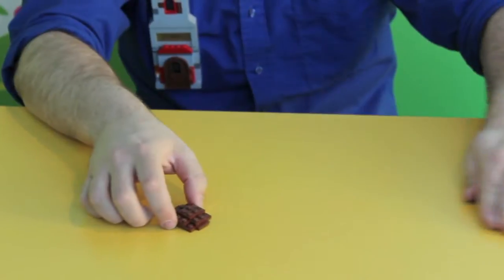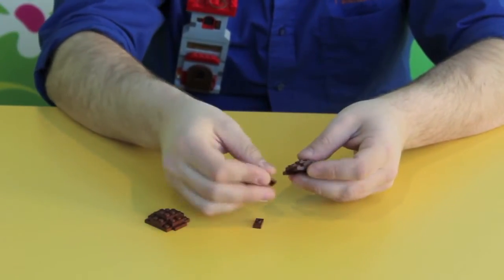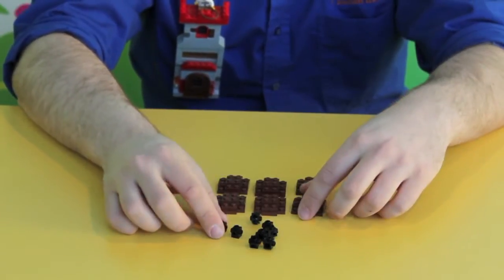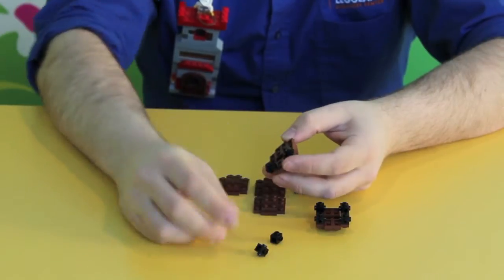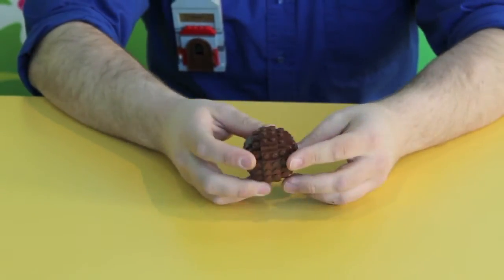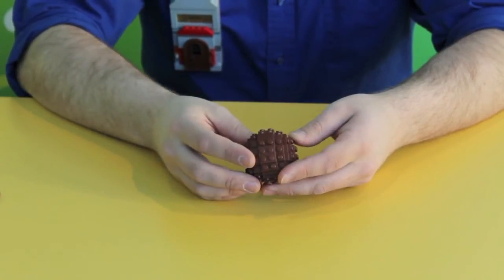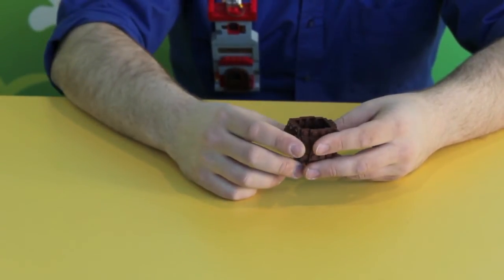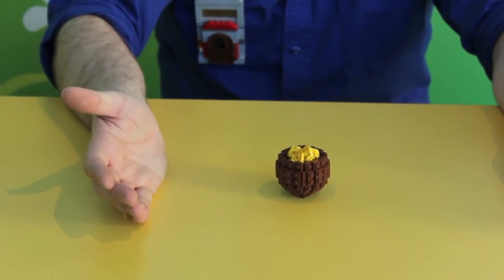How to Build a LEGO Sphere/Ball (Pot O'Gold)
Learn how to build your own pot o'gold for St Patrick's Day with LEGOLAND Discovery Center Chicago's Master Model Builder. After you follow leprechaun David Howard to his pot o' gold, he will demonstrate a challenging technique: building a LEGO sphere!
Use this "how-to" LEGO sphere tutorial to create a ball or any other round shape for your models any day of the year.